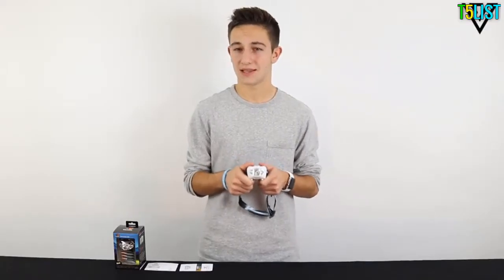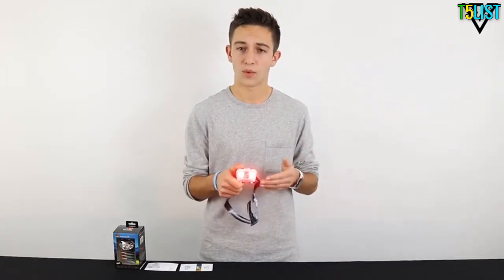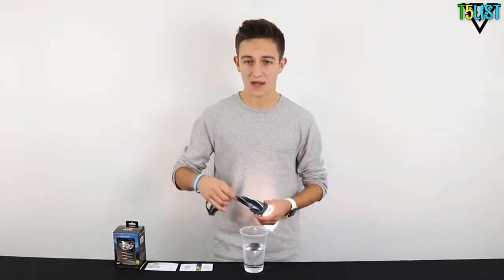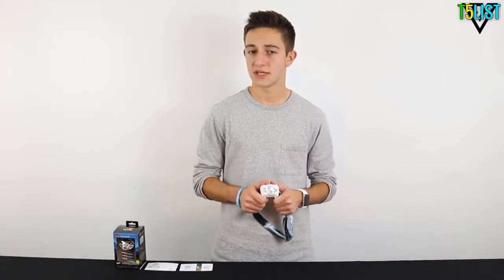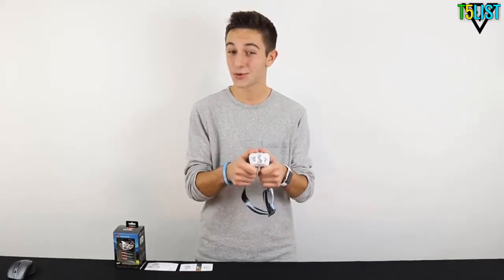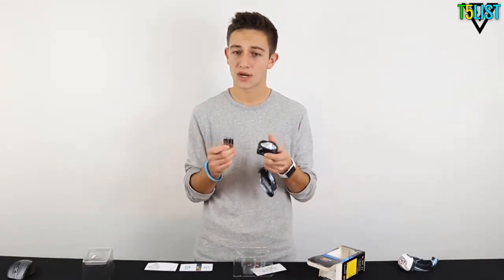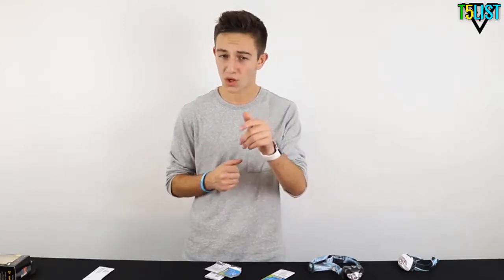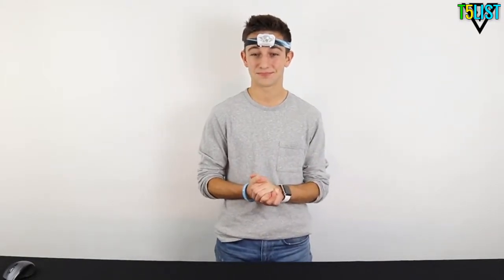Top 3 Best Headlamp Reviews in 2019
Best Headlamp On Amazon 2019 ! Check out our TOP 3 best budget, Headlamp available right now:

1. VITCHELO V800 Headlamp

2. GRDE Zoomable 3 Modes Super Bright LED Headlamp

3. Ledlenser - MH6 Lightweight Rechargeable Headlamp

In this video, i decided to list the Top 3 Best Headlamp On Amazon 2019. I made this list based on my personal opinion, and i tried to list them based on the price, quality, durability, performance and much more.